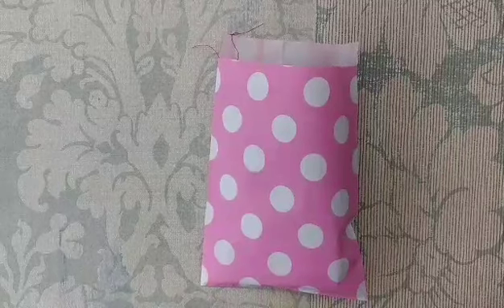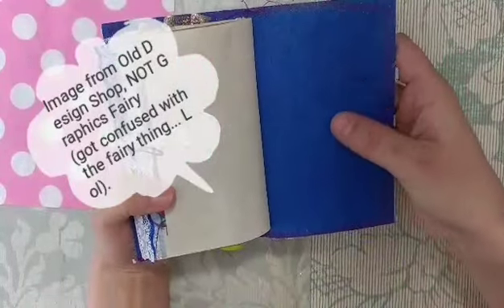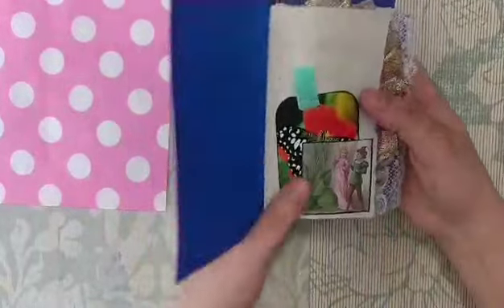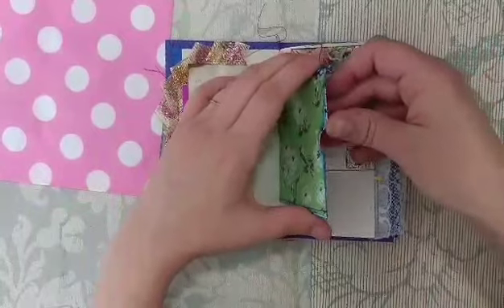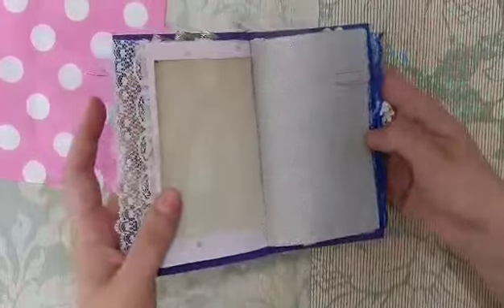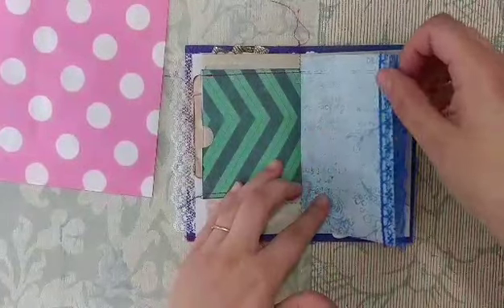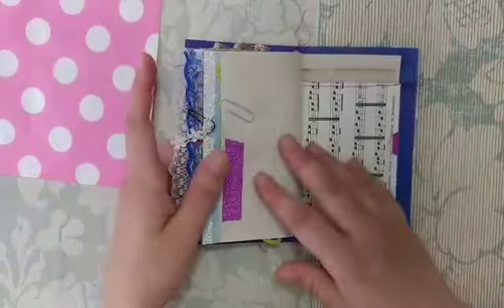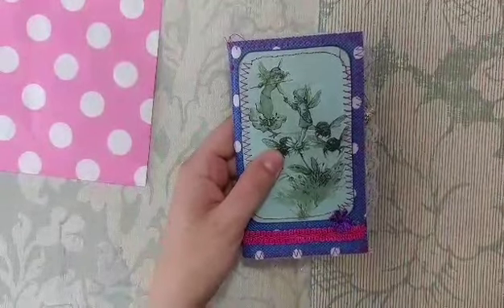Mini Fairy Junk Journal (Custom)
I am on the design teams for :
Tsunami Rose
Calico Collage
VectoriaDesigns
LavenderMint Graphics
Digital Collage Club